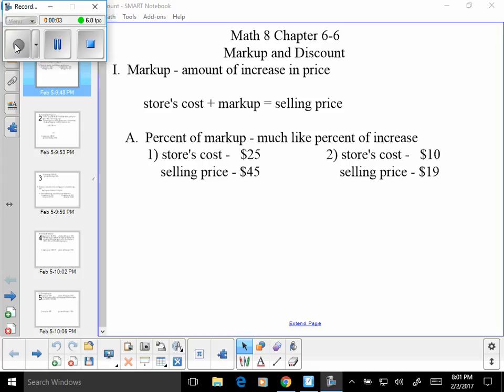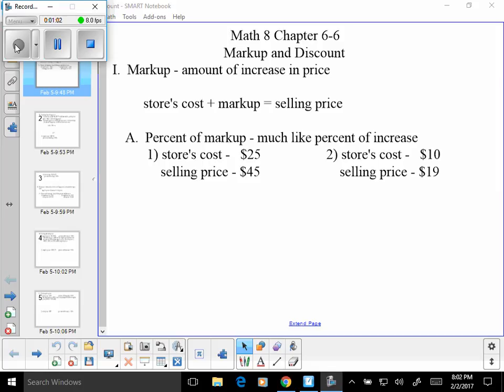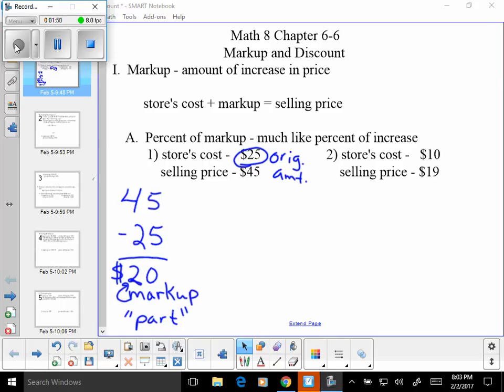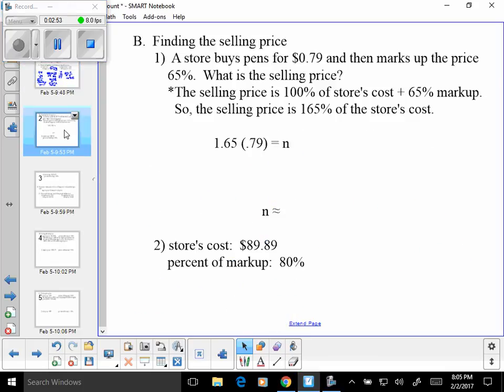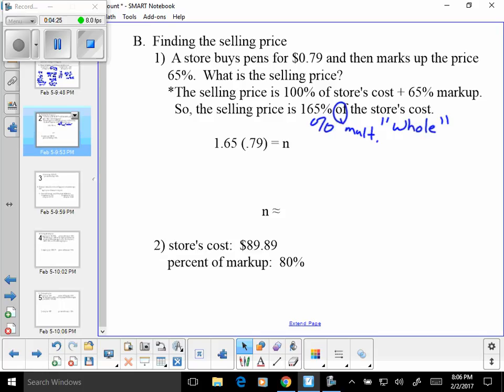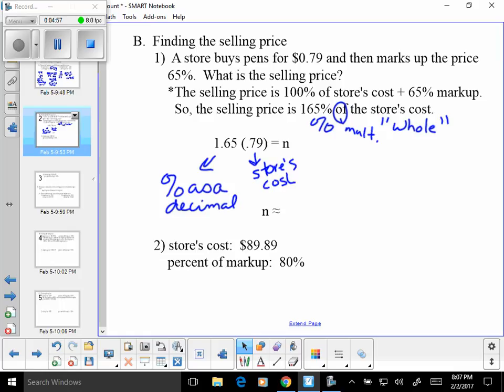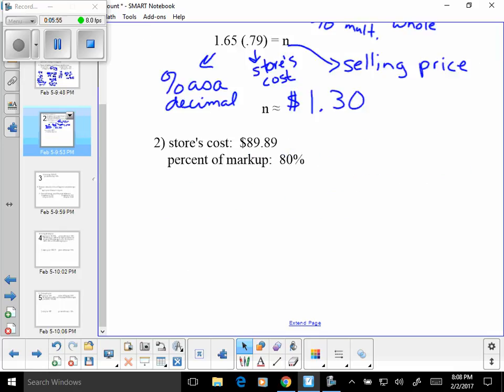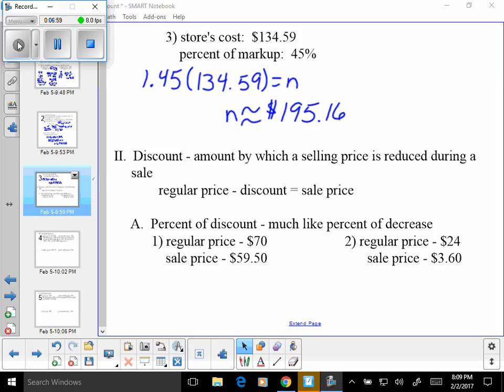Chapter 6 6 Part 1 Markup and Discount